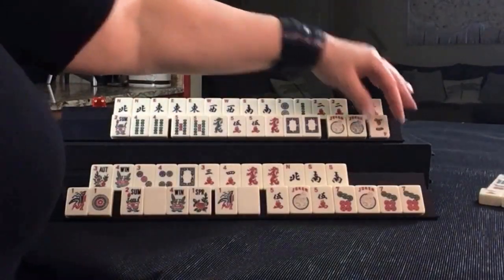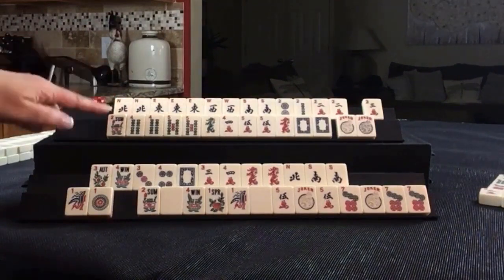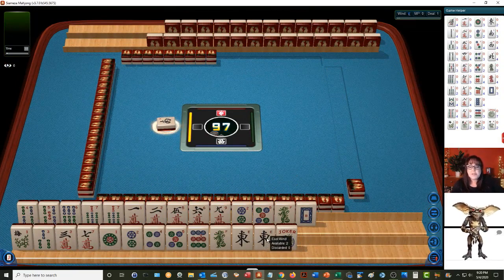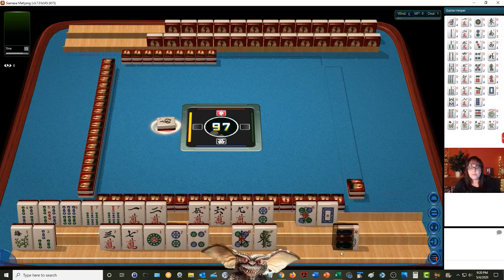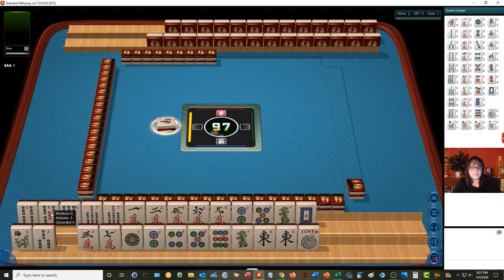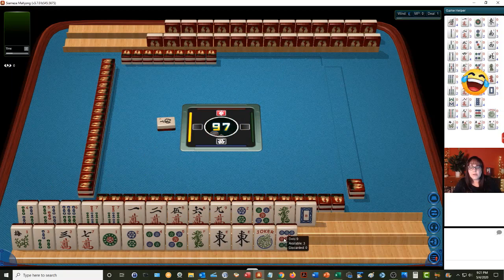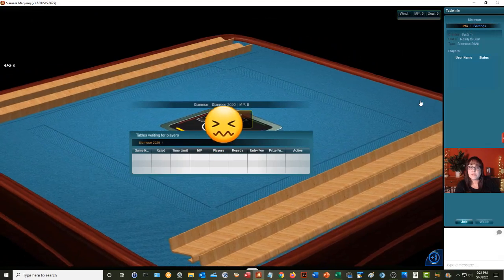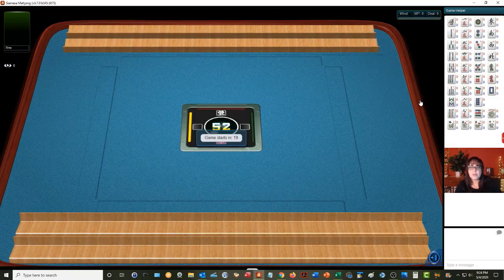Mahj Life Blooper Reel 2020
I hope you enjoy this video and maybe have some laughs at funny moments behind the scenes of Mahj Life YouTube videos filmed in 2020. HAPPY NEW YEAR!

COLLABORATORS
Debbie Barnett - School of American Mah Jongg
Fern Bernstein - Mah Jongg Mondays
Slava Novozhenya - Mahjong Time
Gladys Grad - Mah Jongg Madness & Siamese Mah Jongg (R)

Michele Frizzell
Instructor, Author, Speaker
6175 Hickory Flat Hwy Ste 110-335